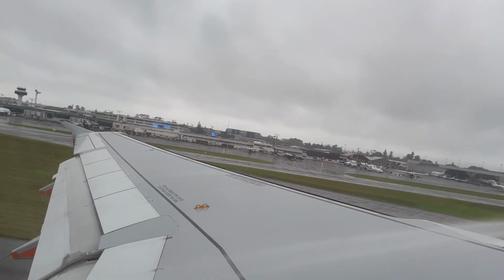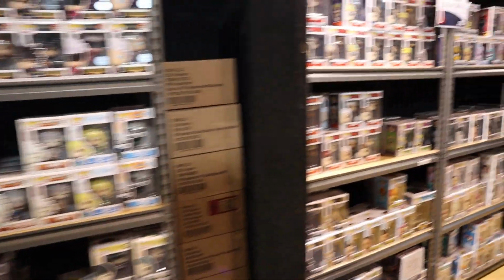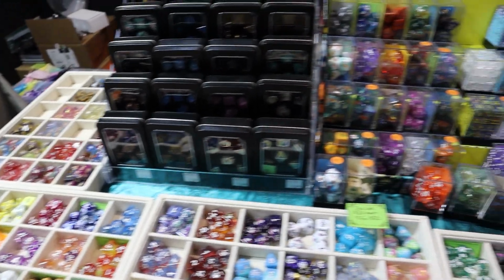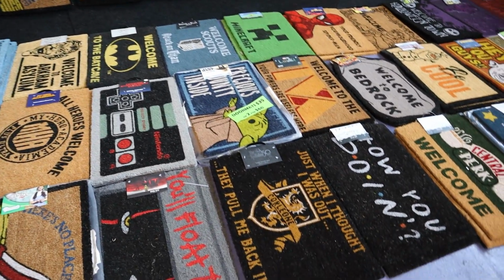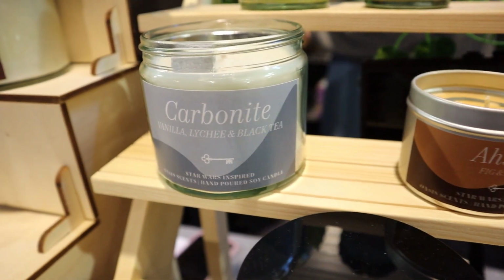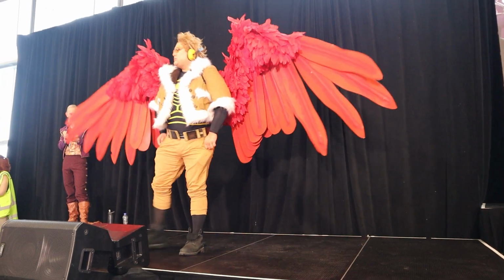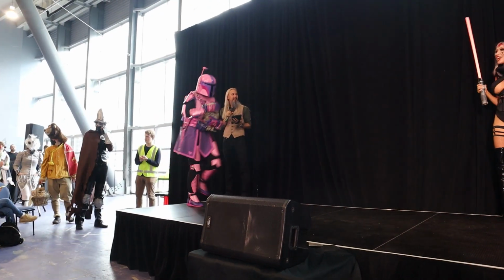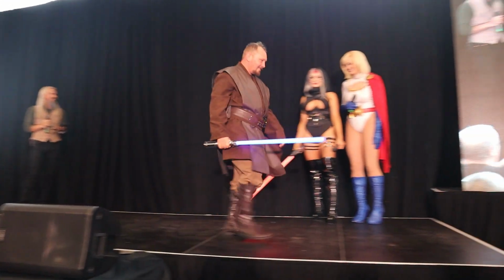Armageddon Expo Highlights - Wellington April 2023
We had so much fun at the Armageddon Expo in Wellington NZ, held on 22nd and 23rd April 2023. In this video I share our highlights from the event, including Star Wars collectibles, Funko Pop! Vinyls, D&D dice, candy, 3d printed dragons, and of course, all the wonderful cosplayers!

And yes, I realise I say 'fabulous array' way too many times!